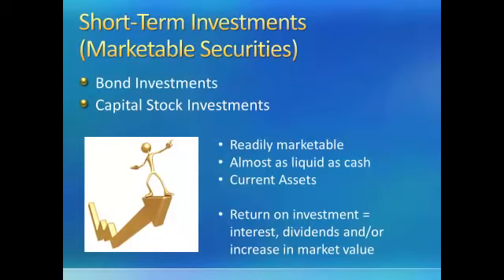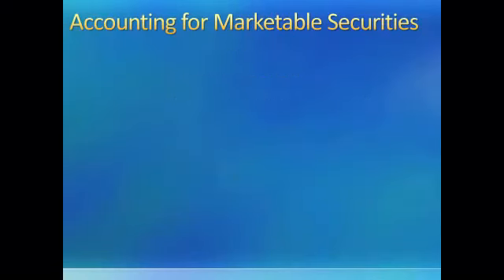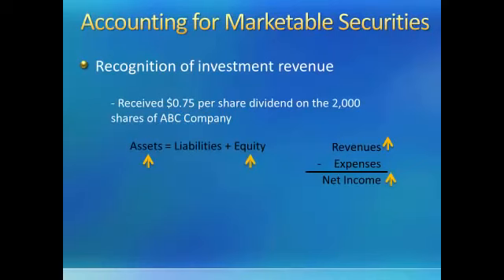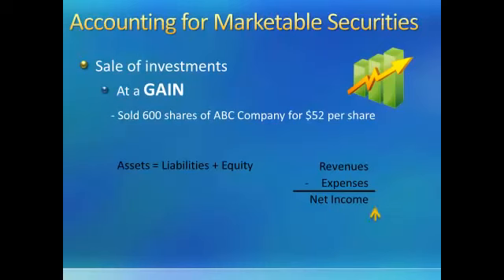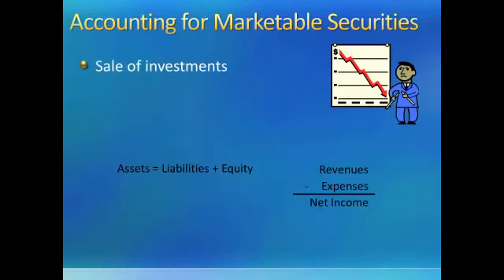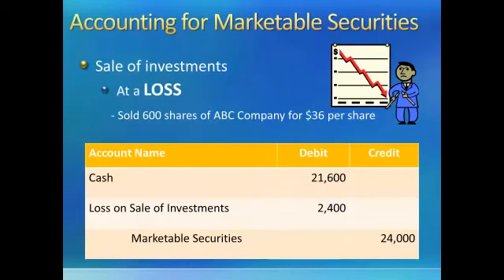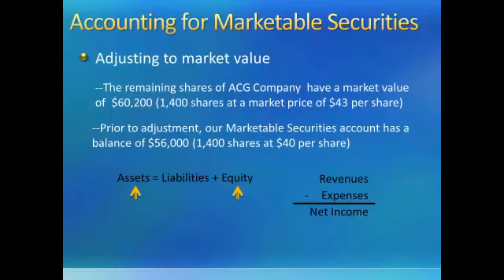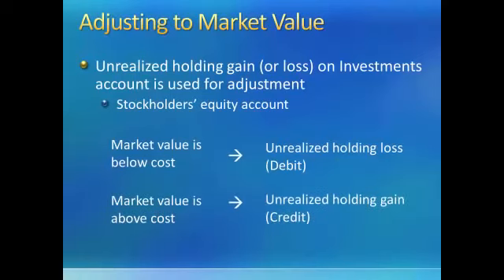7 2 Financial Assets Marketable Securities